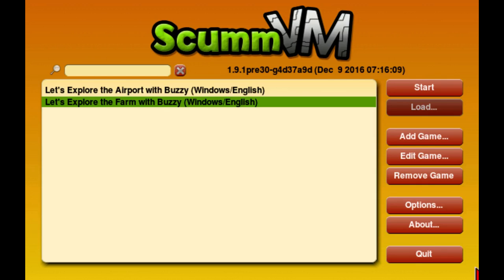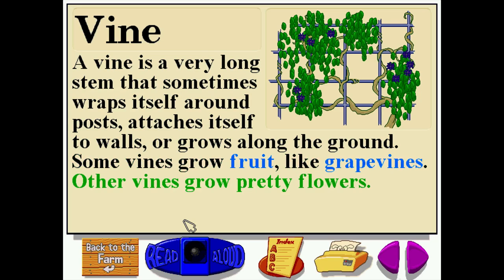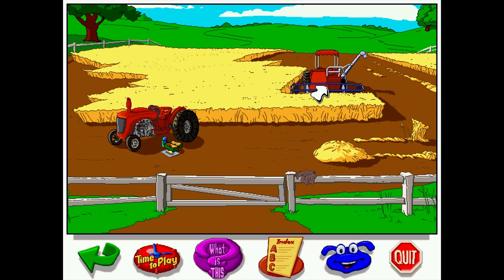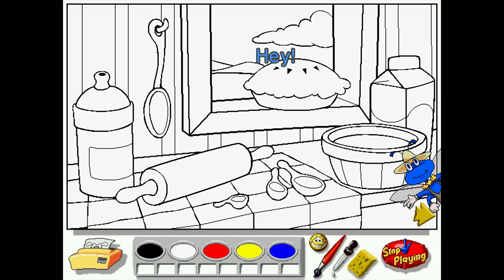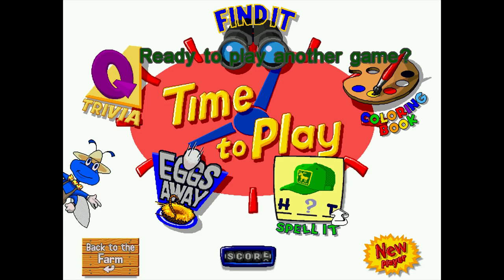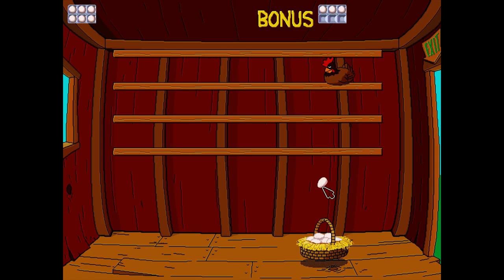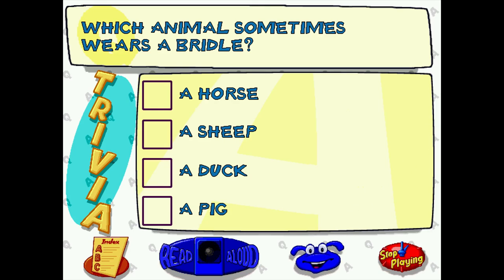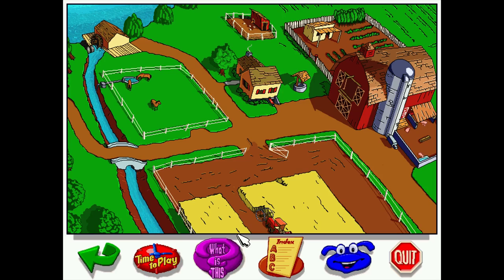🐮Let's Explore the Farm (Junior Field Trips) (Spotlight)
🎲 All the fun of a field trip without leaving home!

The Farm captures all the fun, energy and excitement of a real working farm. Kids can visit the big red barn and watch a cow being milked. Take a peek inside the chicken coop and find out where eggs come from. Help harvest the corn and feed the pigs. Don't miss the pond- there's a beaver dam to explore. And that's only the beginning.

Junior Field Trips turn kids loose to discover exciting new places up close and on their own. Children decide where they want to go and how much they want to know. Detailed explanations, lively sound effects and colorful animation make every trip truly one of a kind. Kids will want to visit The Farm again and again. It's a place where understanding and experience grow and fun never ends.

Let Buzzy the Knowledge Bug guide your child on a fun-filled trip to the farm!

Meet your tour guide.
Buzzy the Knowledge Bug is your official Farm guide. He'll tell you all about the farm animals, how crops grow, and what's cooking on the farmhouse stove. All at the push of a button.

Let your child's natural curiosity run free!
What is a silo used for? How does a well work? Why do pigs wallow in mud? The answers to these and hundreds of other questions are just a click away.

Just about everything has a story.
More than 215 animals, plants, tools and machines are defined and explained in detail. Click on the screen and Buzzy will read the description out loud.

Surprise click points.
You never know what's going to happen when you click on apples in the orchard, the pulley in the barn, or the grinder in the mill. Things transform and create a magical world children love.

Learning has never been so much fun.
Through exploration, experimentation, and play- kids improve their spelling, test their memory skills, learn how to mix colors, and enhance their dexterity and vocabulary- all in 5 fun-filled games.

This product uses ScummVM across Windows, Mac and Linux which is released under the GNU GPL v2.